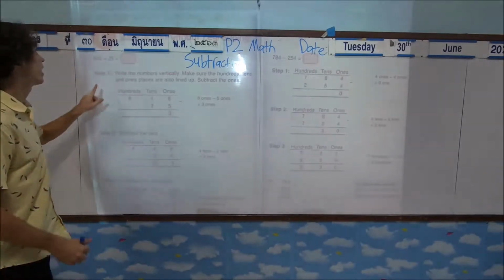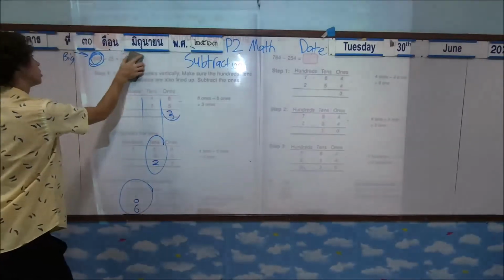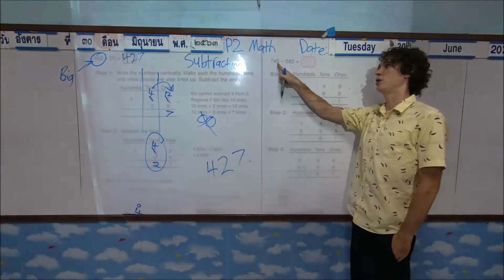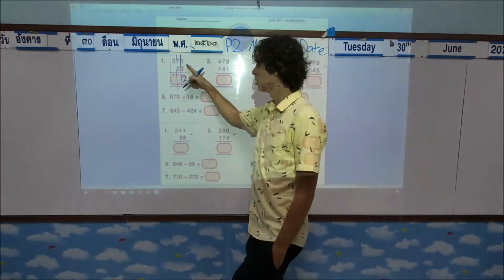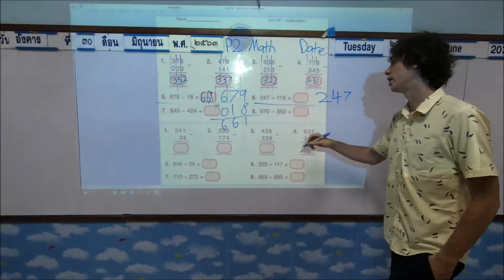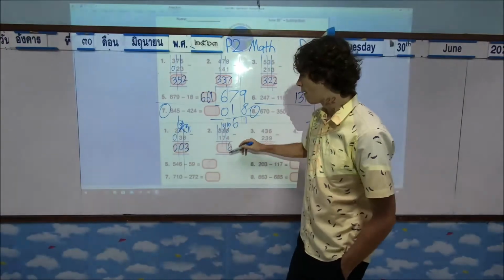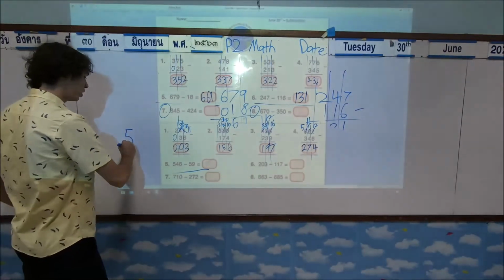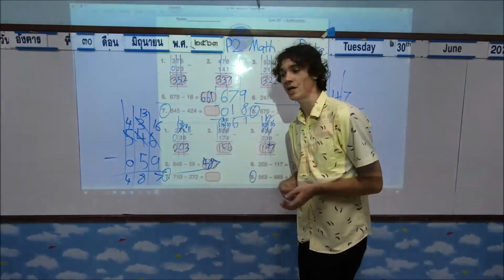june 30th subtraction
T.James Lubarda